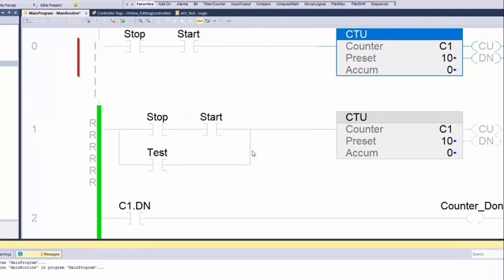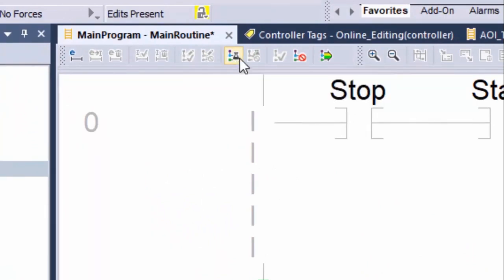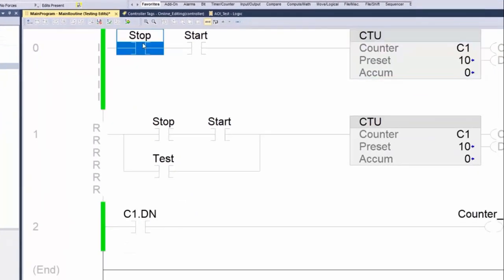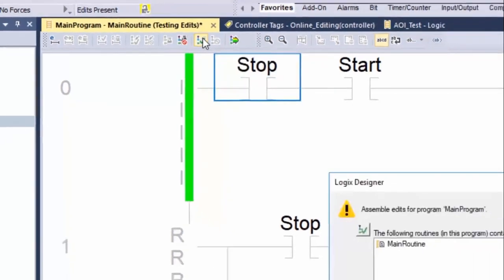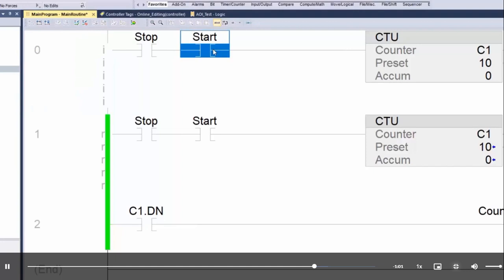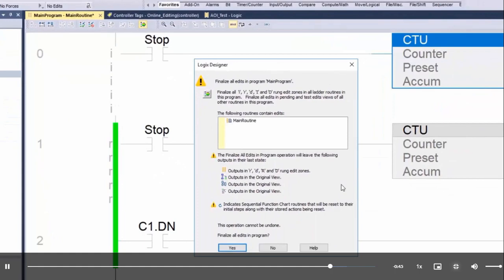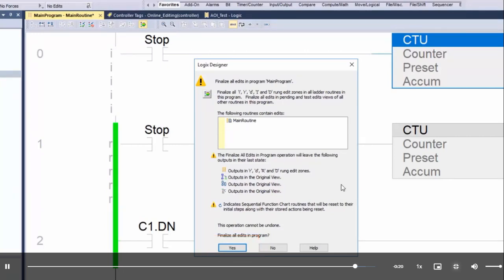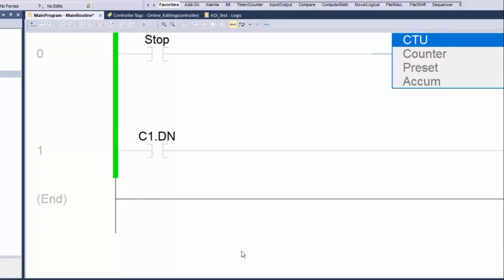#15 Editing Logic While Online in a Studio 5000 Logix Designer Project || PLC TRAINING || RA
Editing Logic While Online in a Studio 5000 Logix Designer Project.